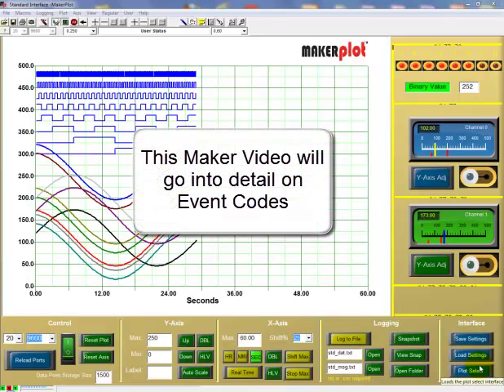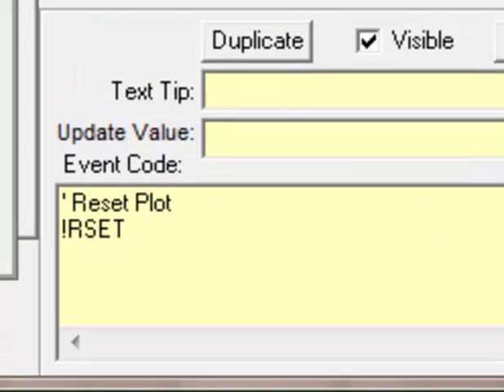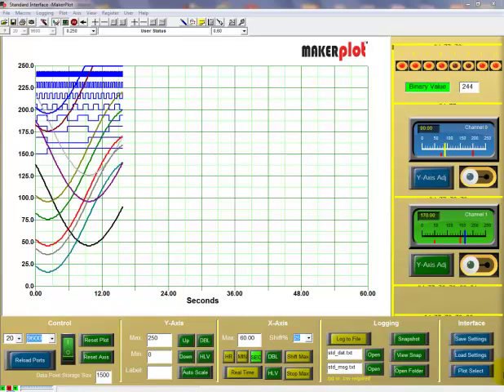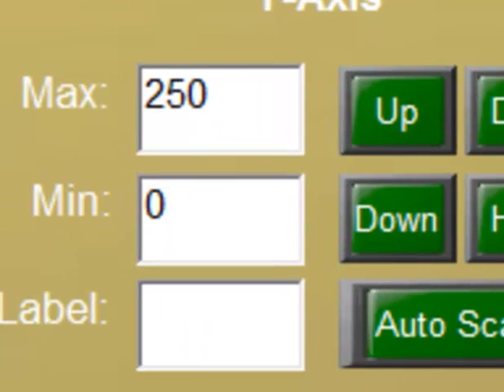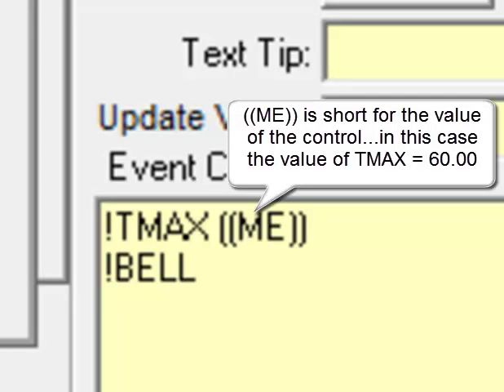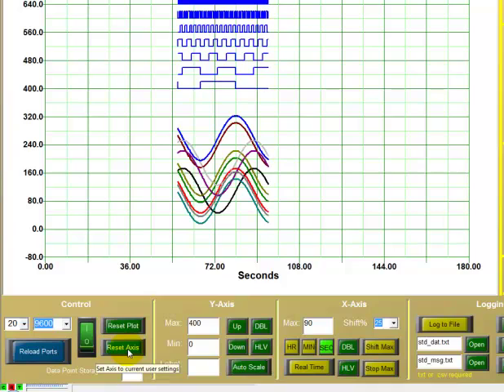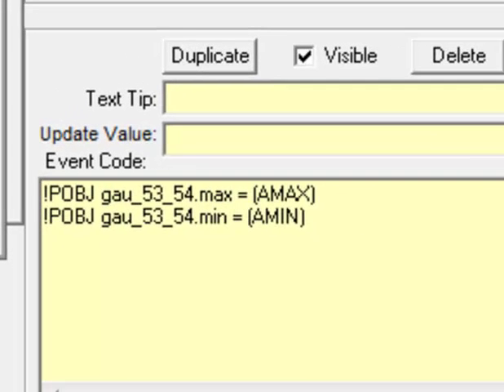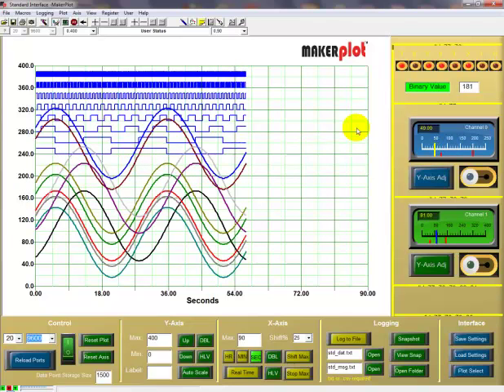Event Codes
To make all the controls come together and work MakerPlot uses Event Codes that work behind the scenes of the buttons, switches and labels to make them do what you want them to do.

This video goes into Event Codes are made up of MakerPlot commands that activate the controls and, also, link controls together.

Event Codes are at the heart of MakerPlot so this is a "must see" video to get you started in understanding them.